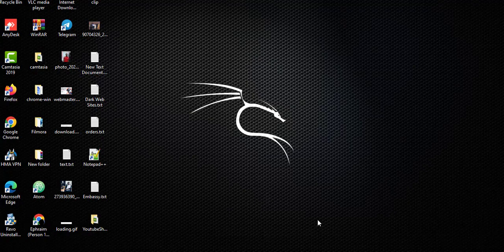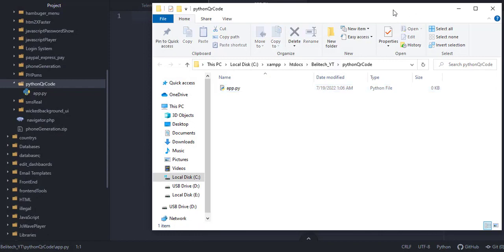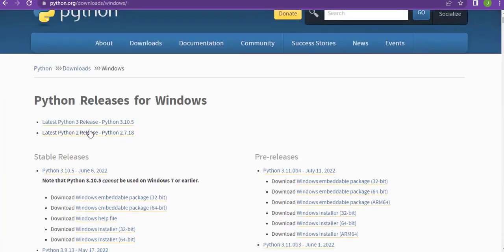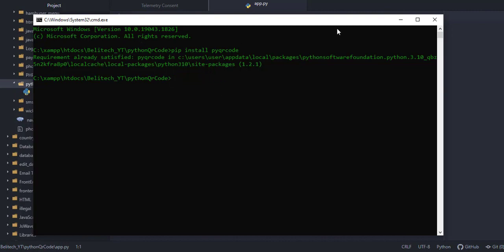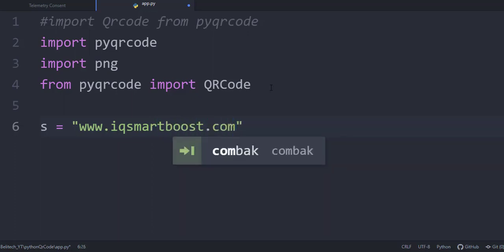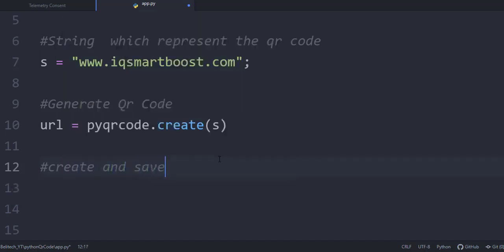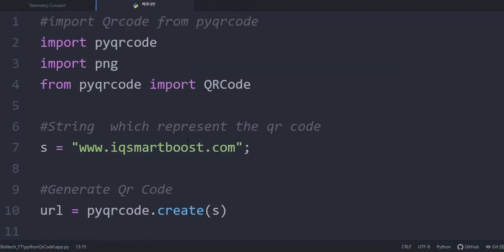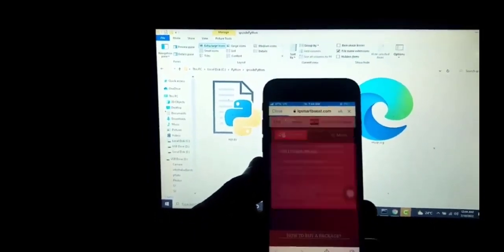🔴 Generate QR Code with Python Programming